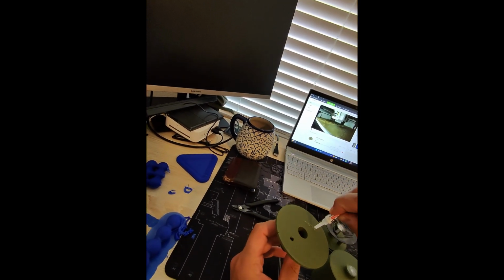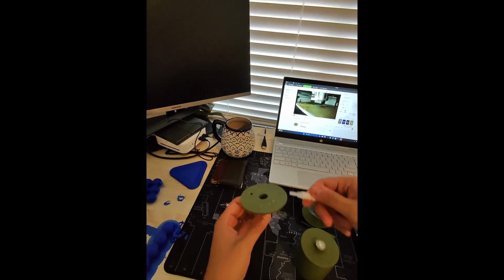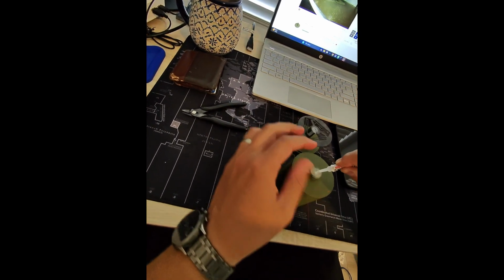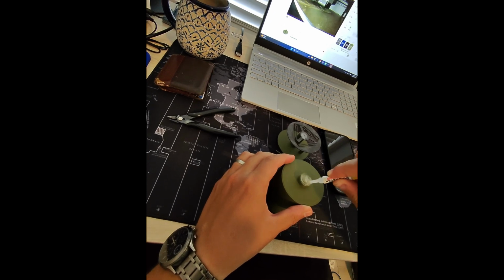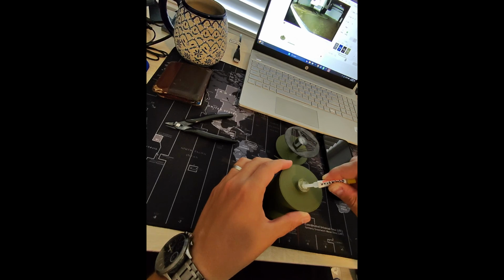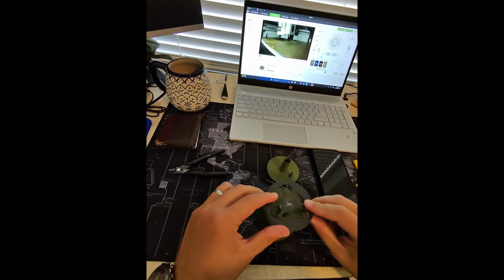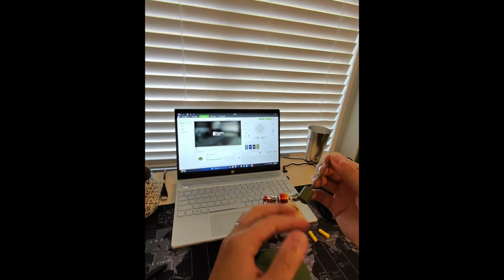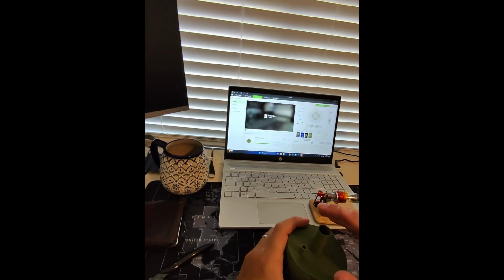Designing a Free Piston Stirling Engine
I started this design two years ago and got distracted by the thermoacoustic cycle and then major life changes. Today I decided to pick up where I left off and apply all that I’ve learned to a newer model - the FPSE.